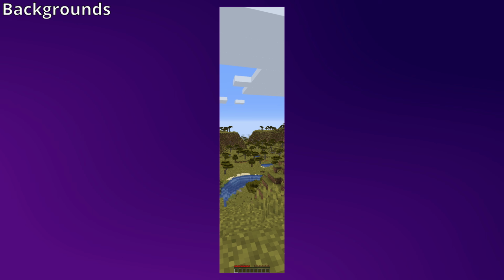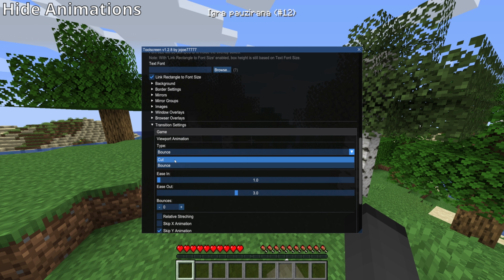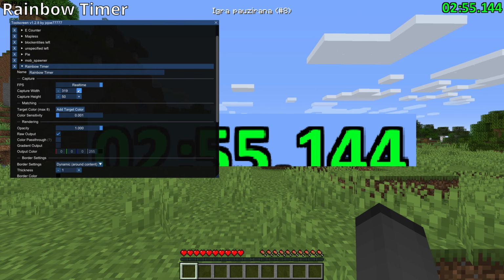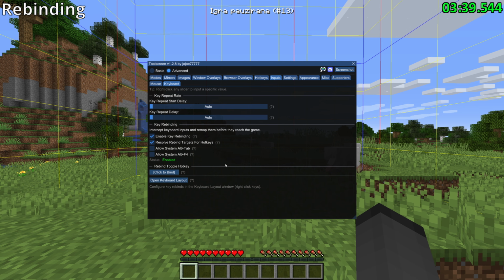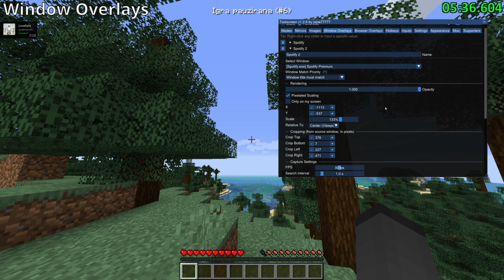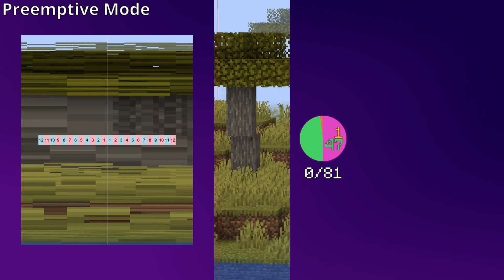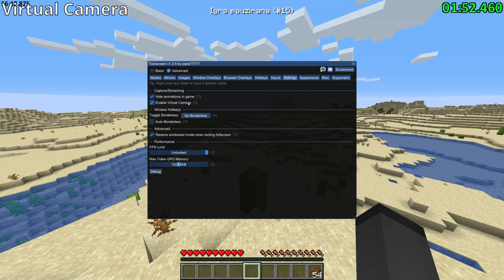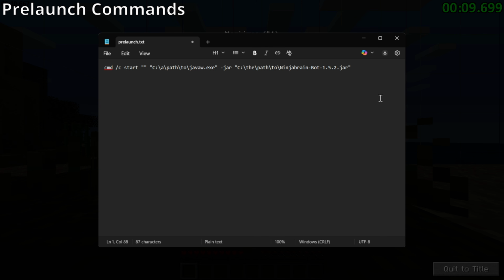Advanced Tutorial for Toolscreen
0:00 Intro
0:16 Backgrounds
1:00 Ninjabrain Bot Overlay
2:37 Disable Animations
3:14 mob_spawner mirror
5:18 Rainbow Timer
8:05 Rebinding
10:40 Window Overlays
11:48 Browser Overlays
12:17 Hotkeys
13:53 Preemptive Mode
14:39 Mouse Sensitivity
15:11 EyeZoom Overlay
17:08 Virtual Camera
17:43 Custom Cursors
18:18 Key Repeat
19:00 Alternative Secondary Modes
19:38 Config Folder
20:00 Prelaunch Commands
20:28 Thank You